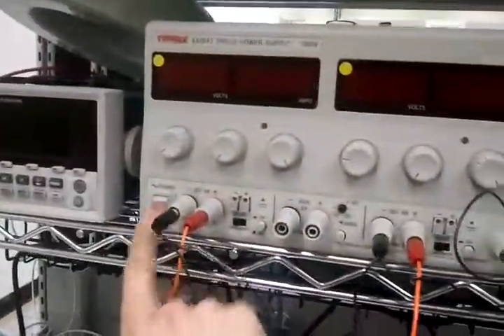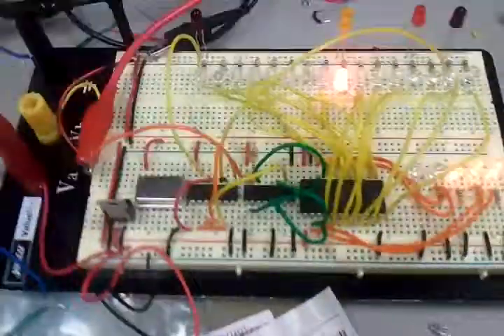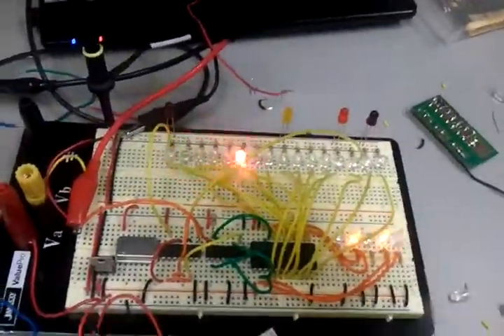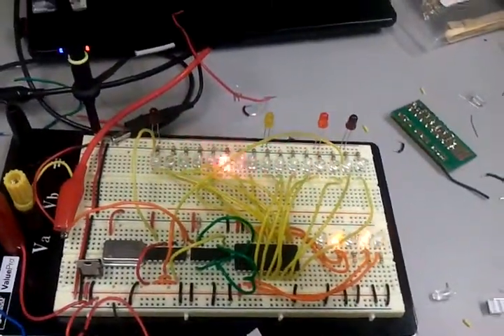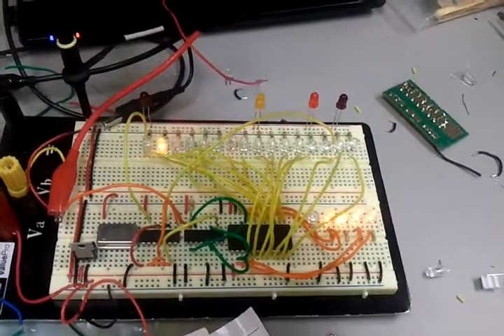Half-complete Cylon Scanner circuit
The LEDs are from my own collection, not the ones to be used in the final product.
I've since fixed the glitch where it only counts down to the second light.
I've figured out how to address 32 LEDs.
As far as circuit design is concerned, all that's left is the 555 timer and the fifth counting bit.